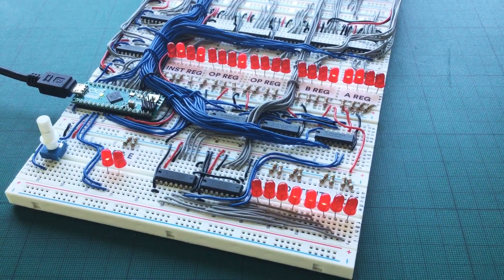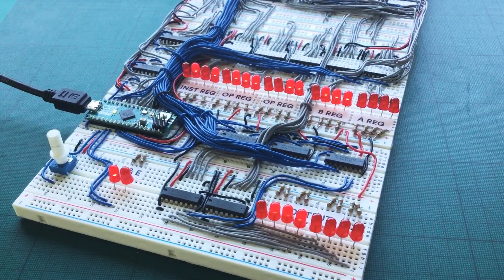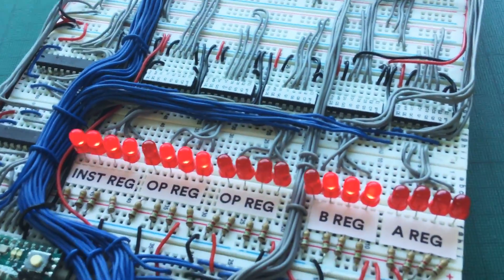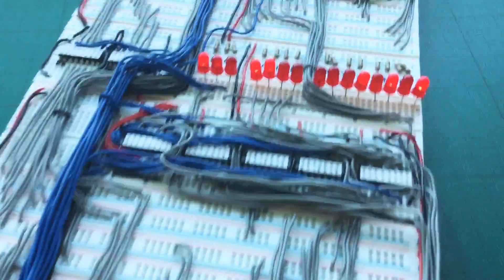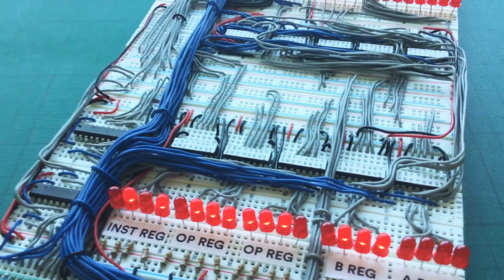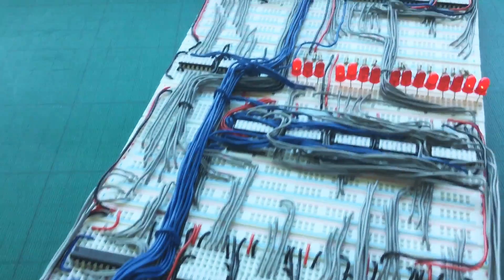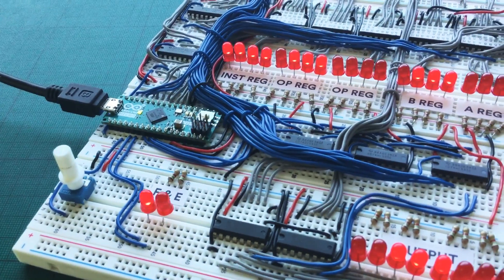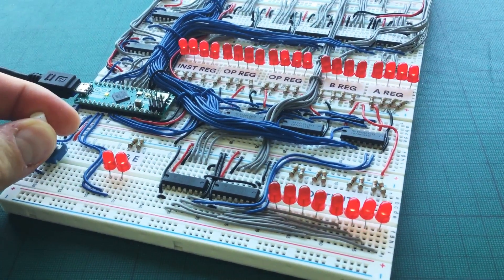Cambridge-1 CPU: A 4-bit 7400 series based CPU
A guided tour of the Cambridge-1 CPU built for the Retro Computer Festival 2019.